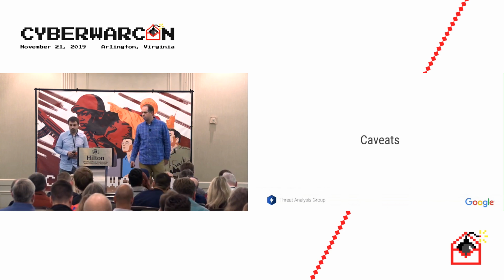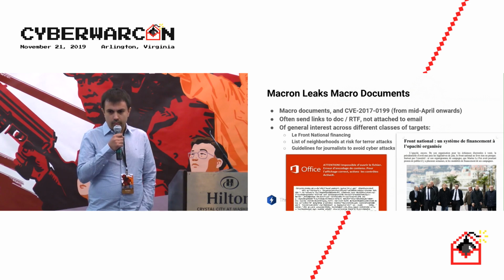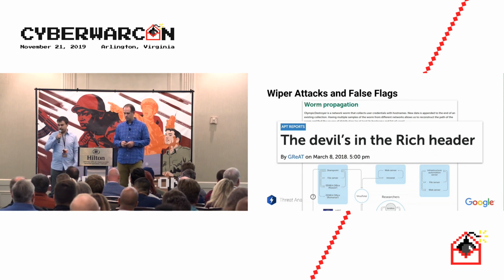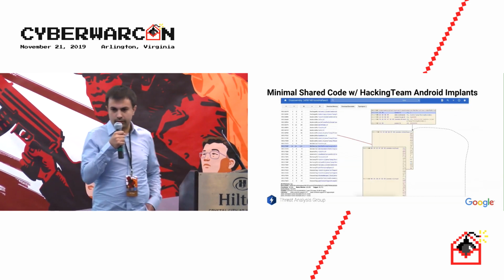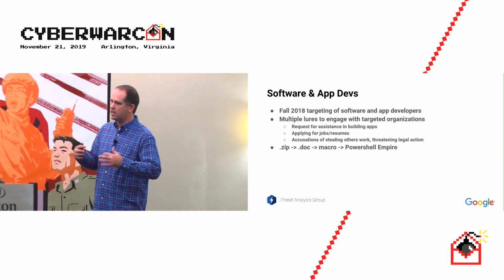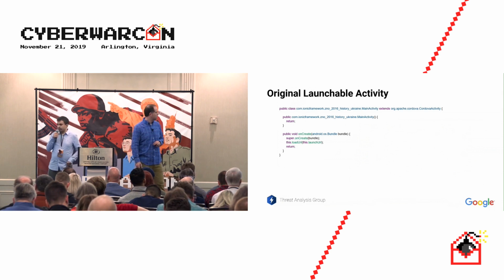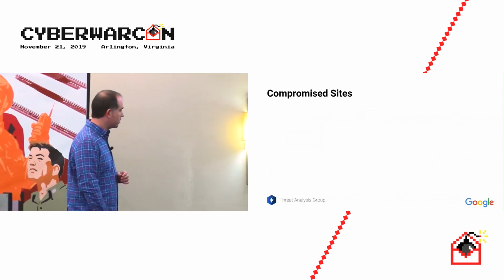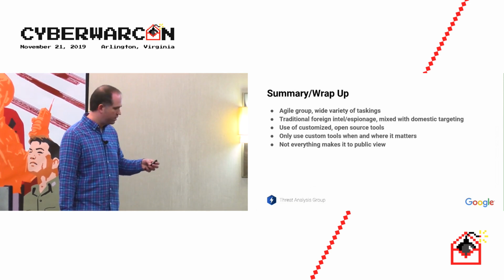The Secret Life of Sandworms | CYBERWARCON 2019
The Secret Life of Sandworms

CYBERWARCON 2019, November 21, 2019, Arlington, VA

Presentation by Neel Mehta and Billy Leonard, Google

The activities of Sandworm Team have been well covered over the past several years - from turning off the lights in Ukraine, to compromising software supply chains, to attempting to disrupt the 2018 Winter Olympics. But despite all of the media coverage and attention, many of their campaigns have escaped notice and continued to go unreported. We will discuss several of these unreported campaigns, including the targeting of financial and automotive organizations, real estate firms and their campaigns involving mobile malware.